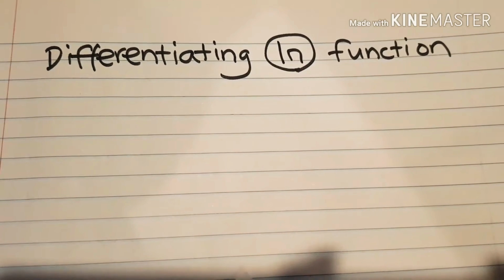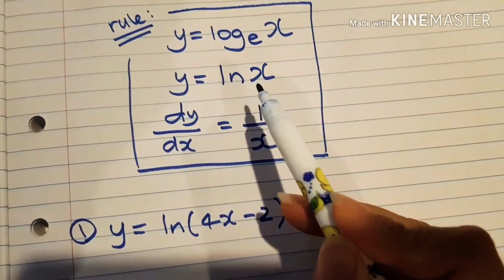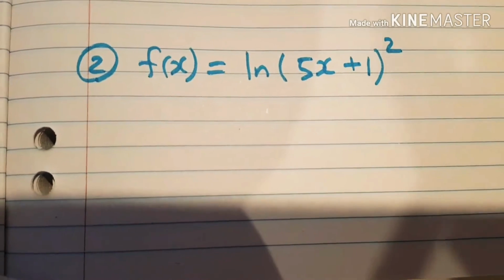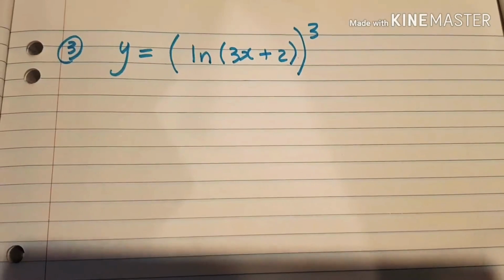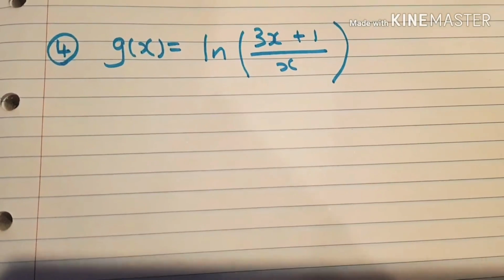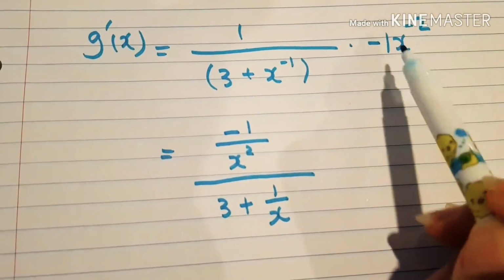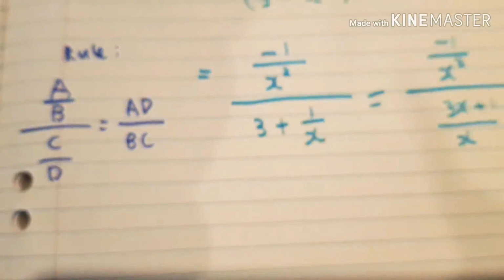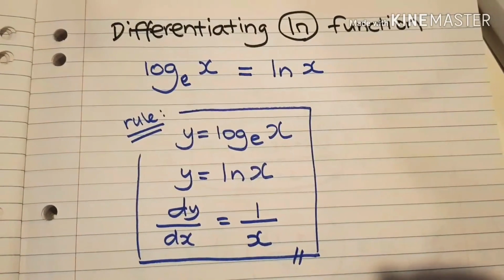3.6 Differentiation - ln function (Natural Logarithm)